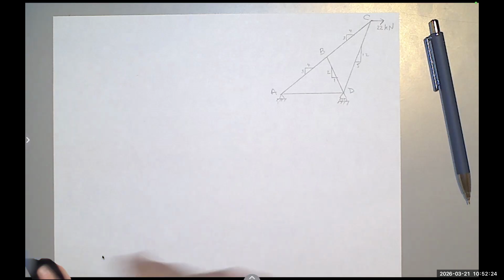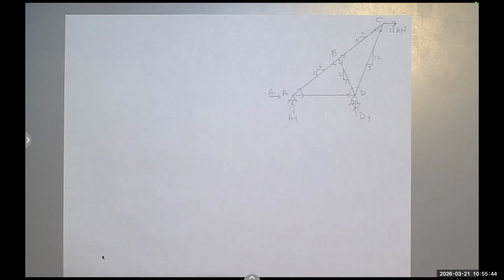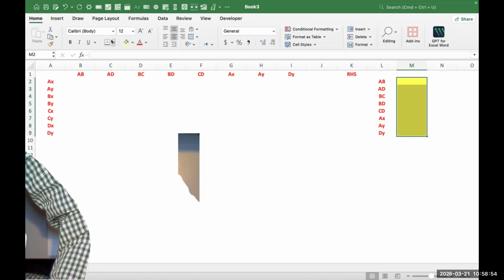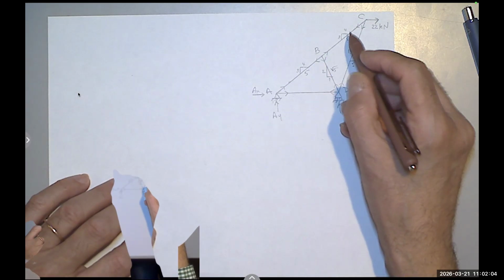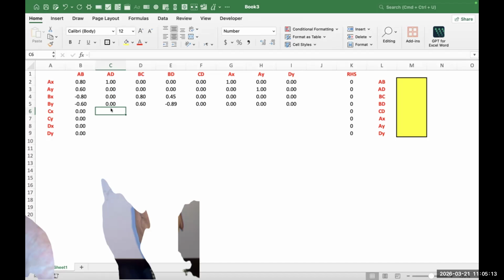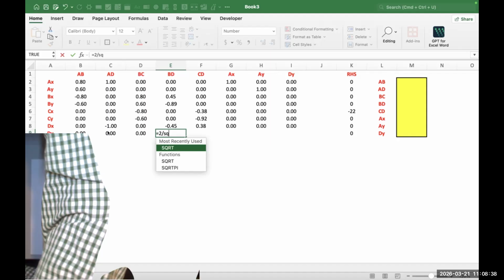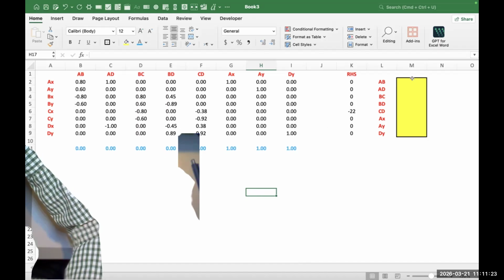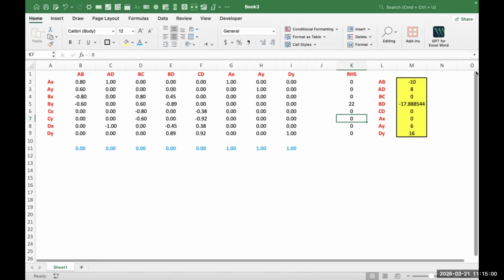Truss Analysis with Excel Matrix Method | Faster Than Method of Joints!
In today’s session, we revisit trusses — but this time, we solve them using a powerful numerical approach instead of traditional methods.

Rather than relying only on the method of joints or method of sections, we introduce a matrix-based approach using Excel to solve multiple equations simultaneously.

How to model a truss system using equilibrium equations

Writing 8 equations in 8 unknowns

Why dimensions are NOT required (only geometry/angles matter)

Setting up the coefficient matrix

Using Excel functions:

MINVERSE (matrix inverse)

MMULT (matrix multiplication)

Solving all member forces instantly

Identifying:

Tension vs compression

Zero-force members

How to quickly update loads without redoing the entire solution

⚡ Key Insight

Instead of solving joint-by-joint, we use:

AX = B

So the solution becomes:

X = A⁻¹B

This is a direct application of Linear Algebra in structural analysis.

🧠 Why This Method Is Powerful

Saves time on complex trusses

Reduces human calculation errors

Easily adaptable if loads change

Perfect for large structures

🎯 Ideal For

Structural Analysis students

Anyone learning computational methods in engineering